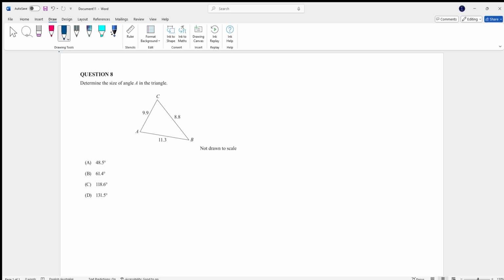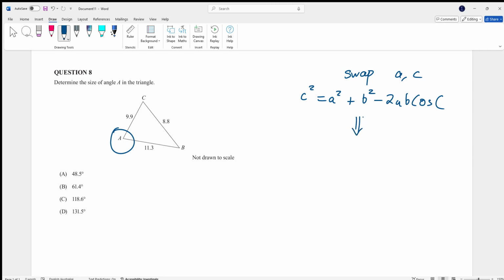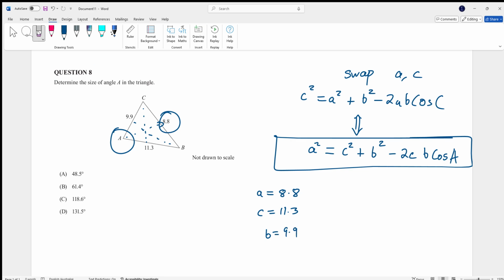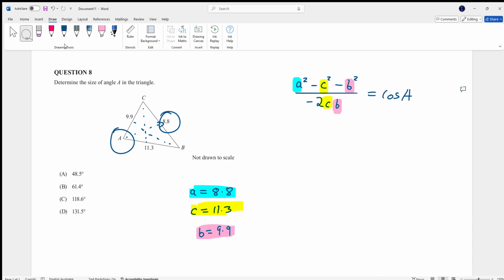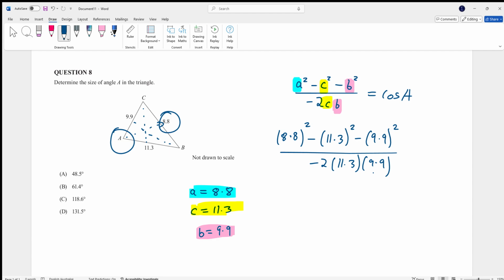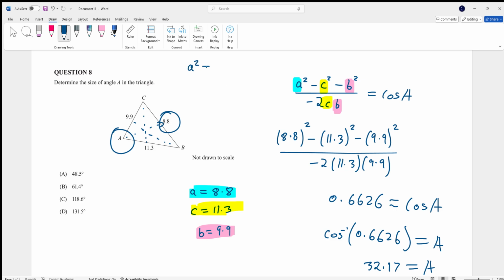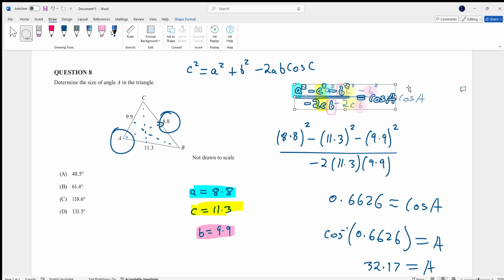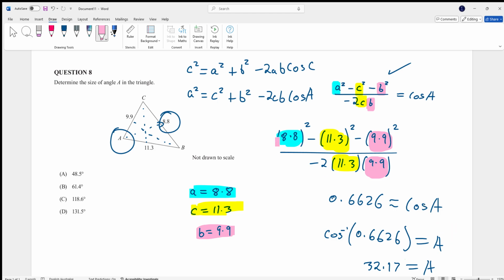QCAA: 2020 Math Methods External exam paper 2 multiple choice question 8 explained